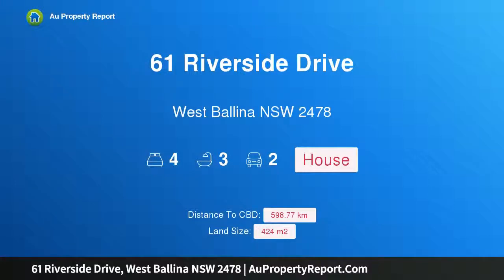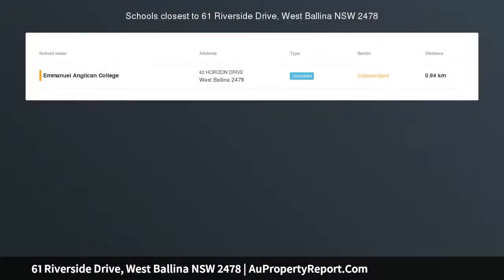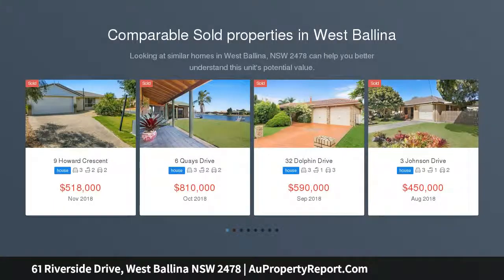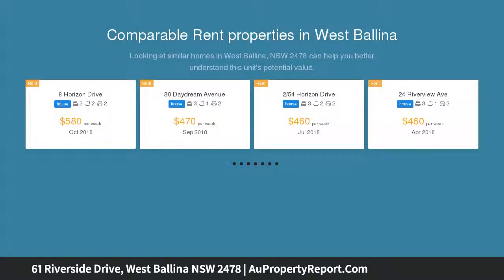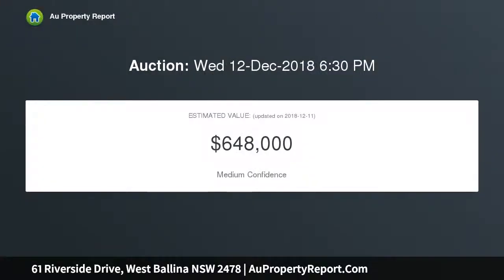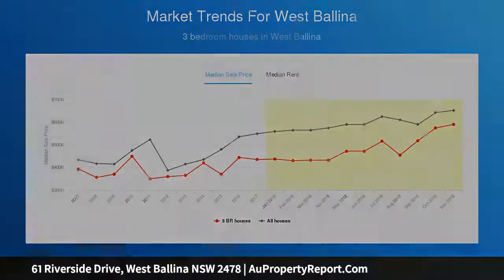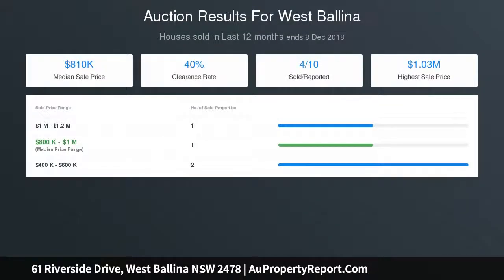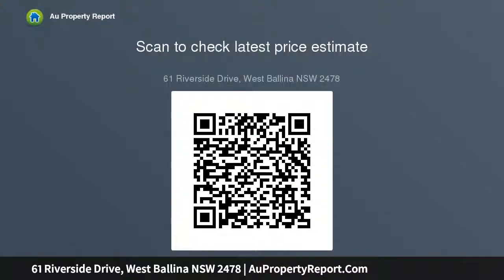61 Riverside Drive, West Ballina NSW 2478 | AuPropertyReport.Com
61 Riverside Drive, West Ballina NSW 2478
Property Type: house
Bedrooms: 4
Bathrooms: 4
Car Space: 2
Spacious family home in Riverside Drive